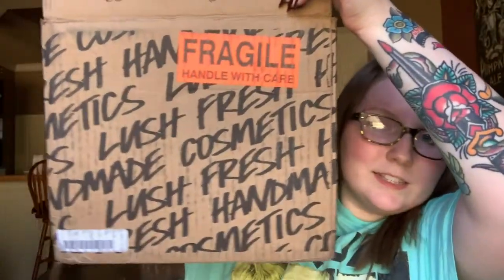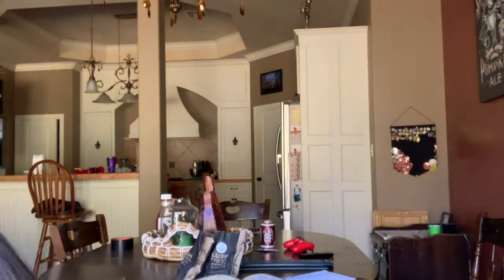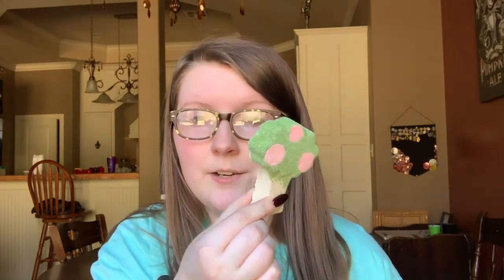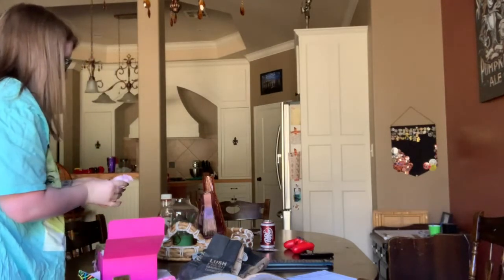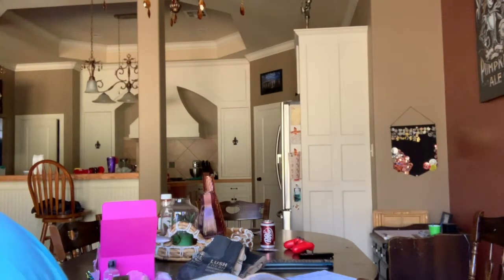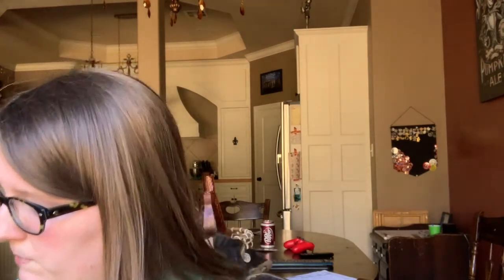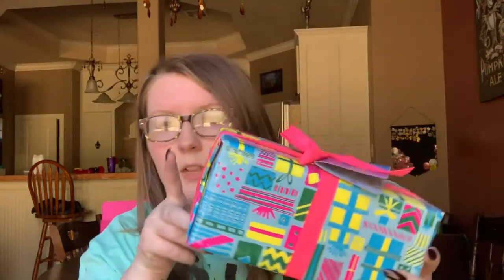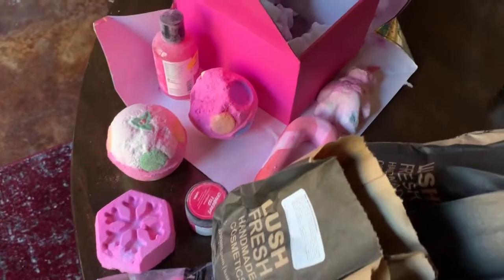HUGE LUSH CHRISTMAS HAUL!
♥ OPEN ME♥